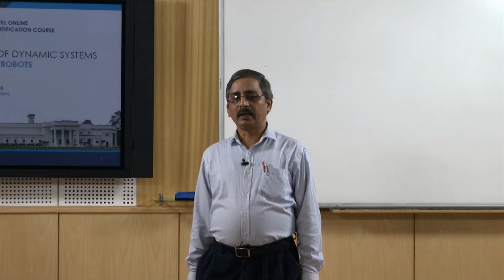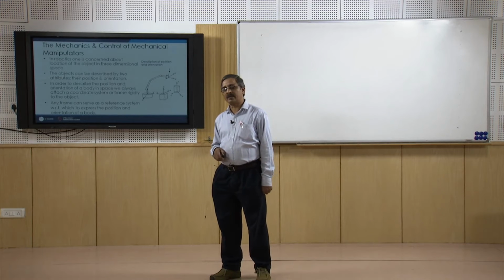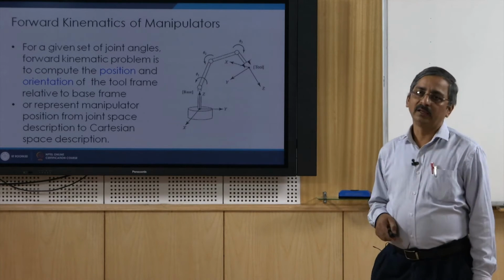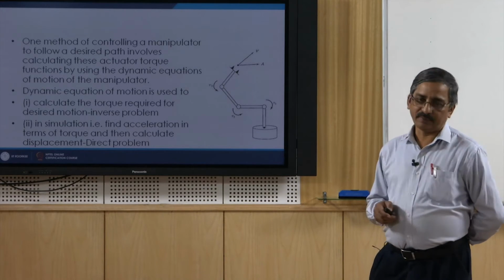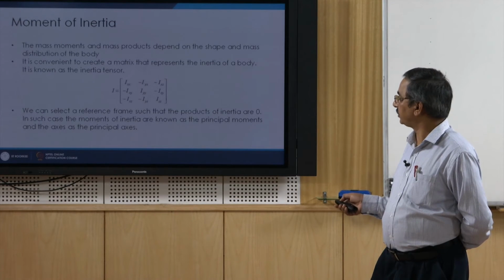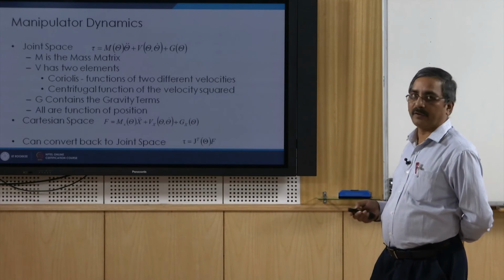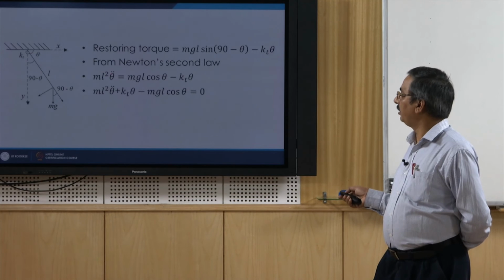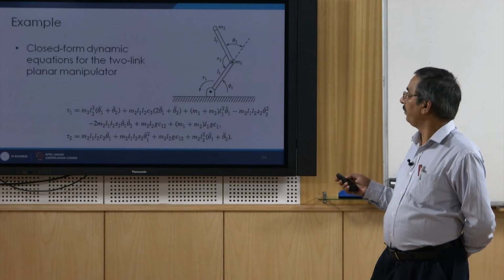System Models of Robots